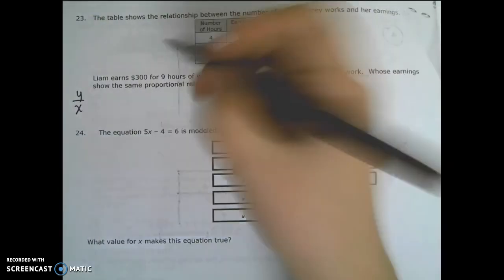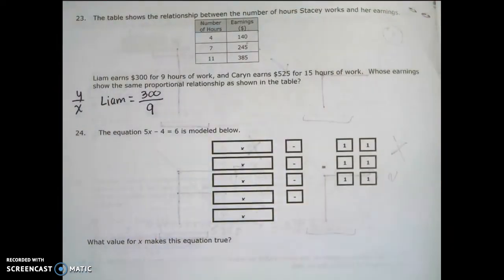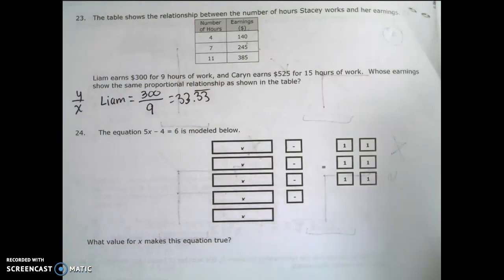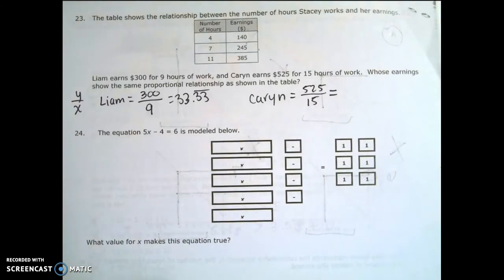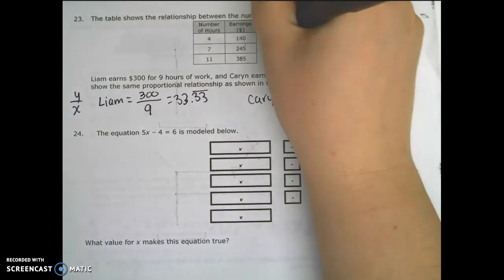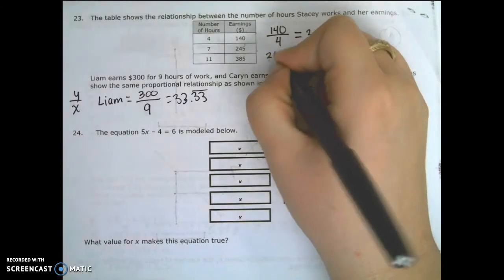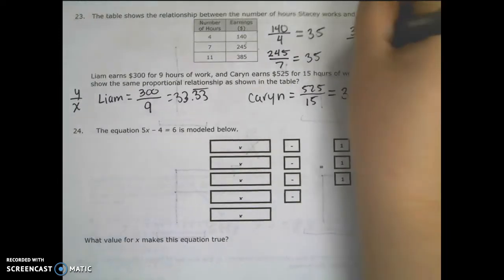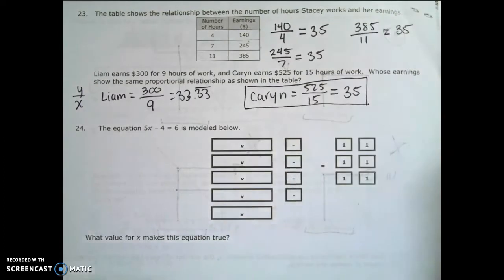6th MAP Semester Review Q23